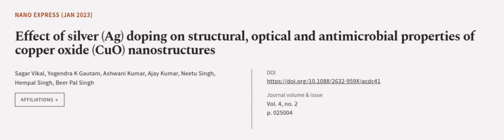Effect of silver (Ag) doping on structural, optical and antimicrobial properties of c... | RTCL.TV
### Keywords ###

### Article Attribution ###
Title: Effect of silver (Ag) doping on structural, optical and antimicrobial properties of copper oxide (CuO) nanostructures
Authors: Sagar Vikal, Yogendra K Gautam, Ashwani Kumar, Ajay Kumar, Neetu Singh, Hempal Singh ,and Beer Pal Singh
Publisher: IOP Publishing
DOI: 10.1088/2632-959X/acdc41

### Video Timestamps ###
0:00:00 - Summary
0:01:09 - Title
0:01:15 - Outro
0:01:20 - End